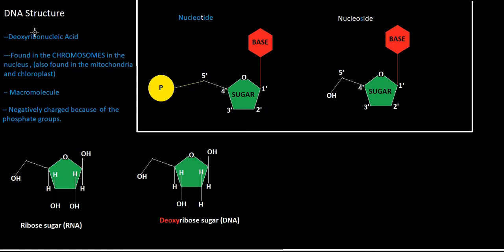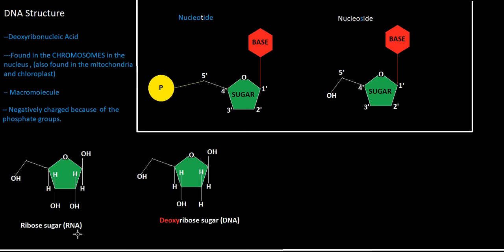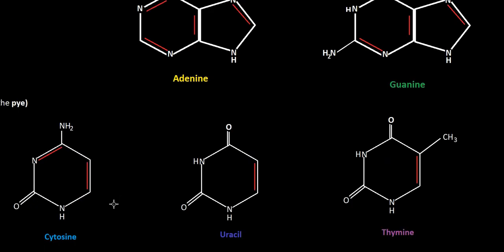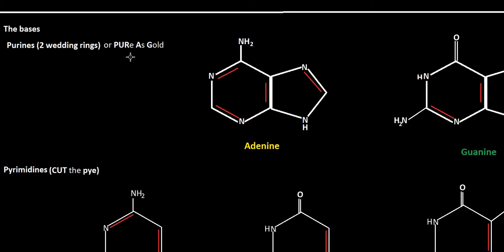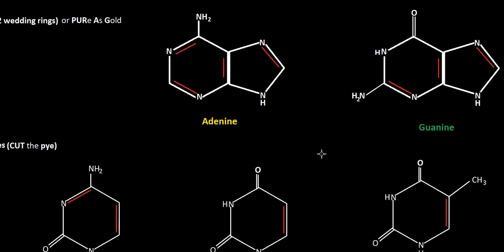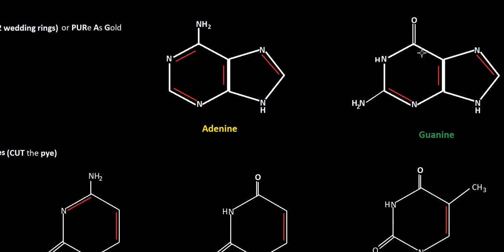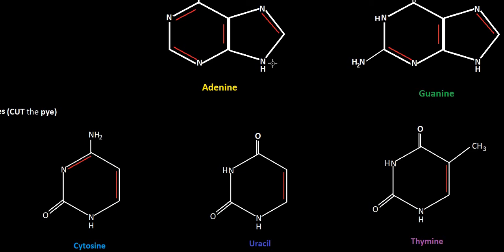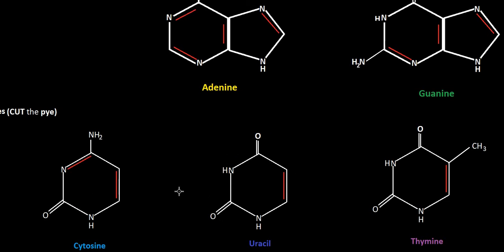MCAT Review DNA part 1